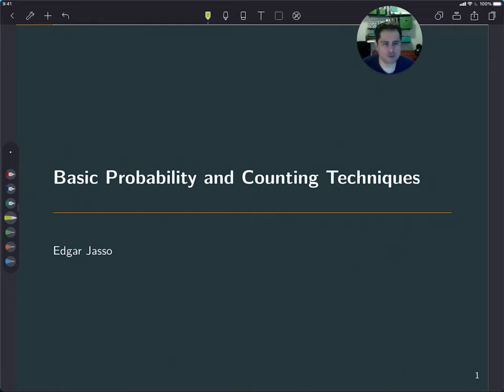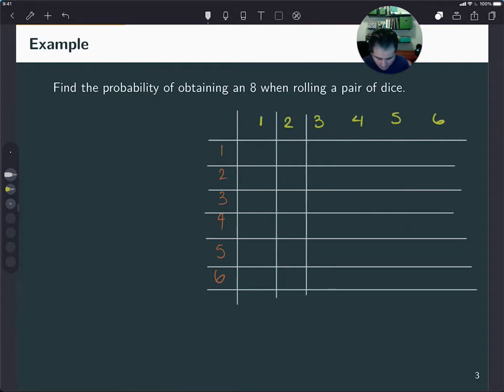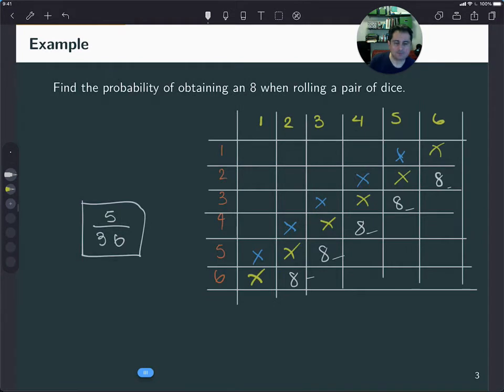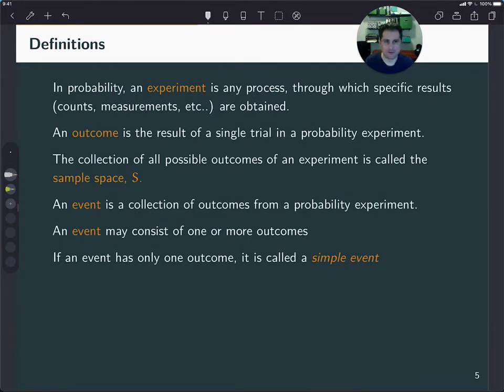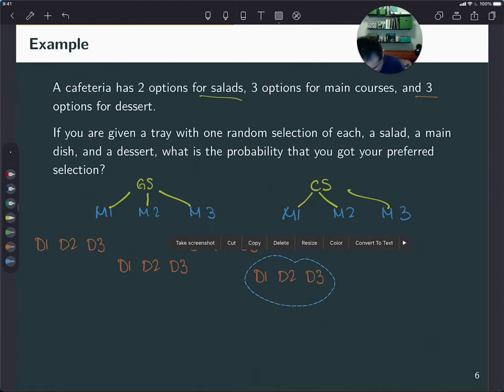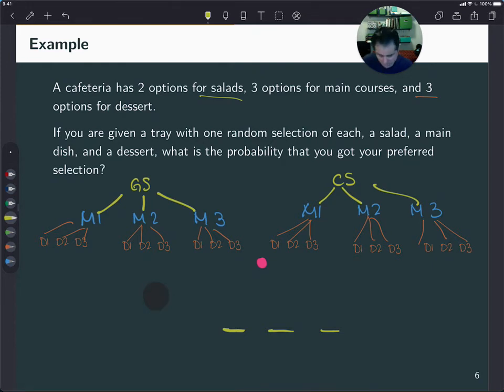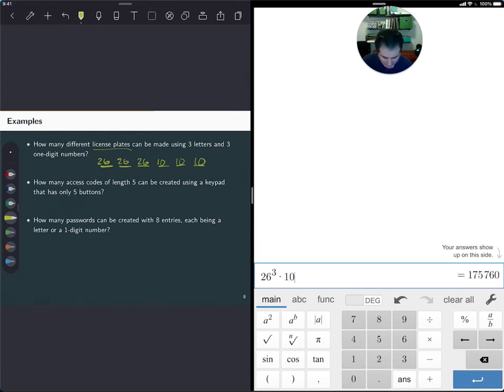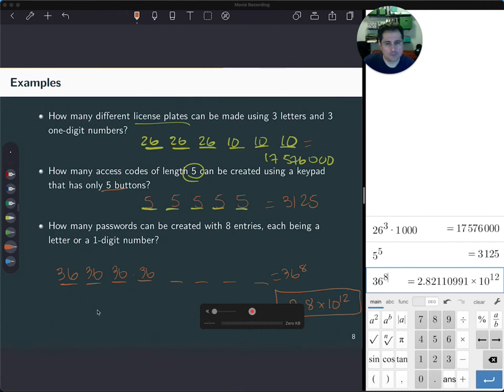(3.1 P1) Basic Probability and Counting techniques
Basic intro to Probability and the Fundamental Counting Principle